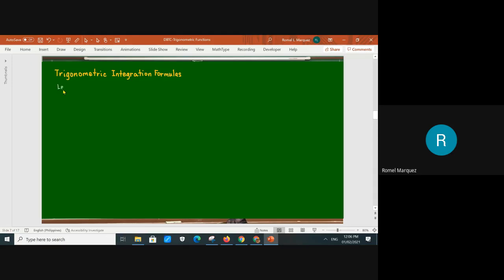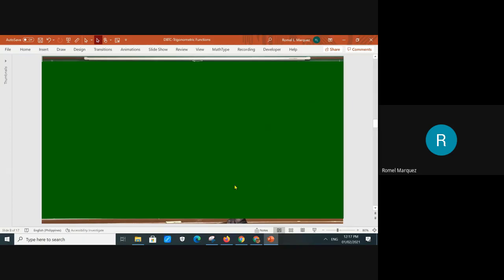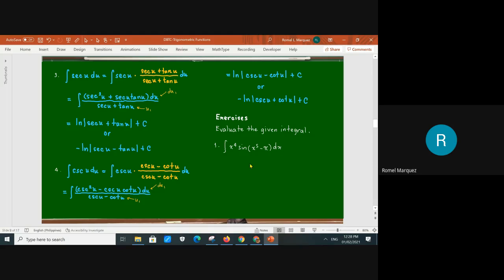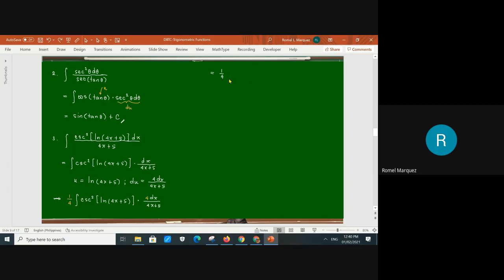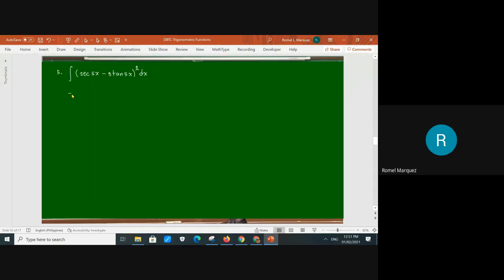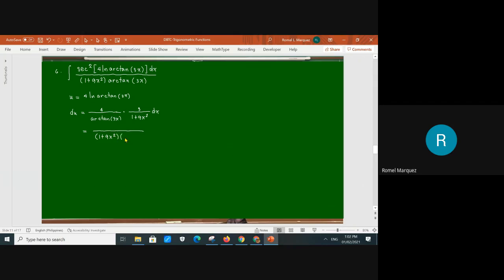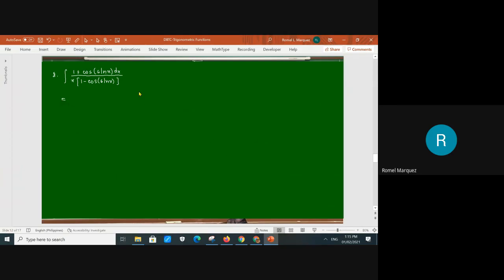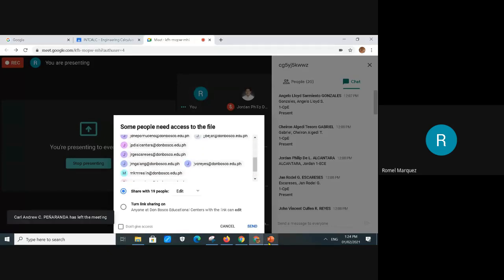Trigonometric Integration Formulas-Online Class